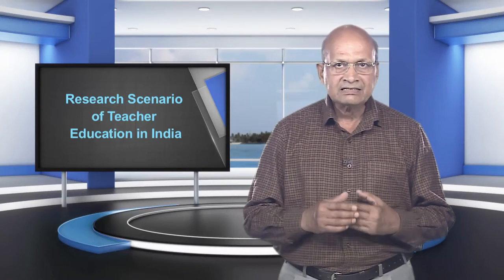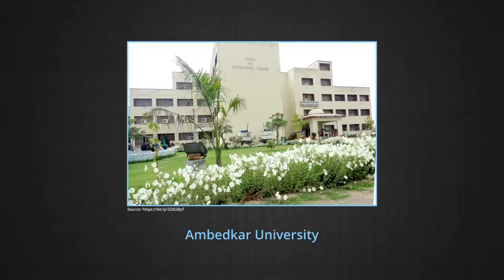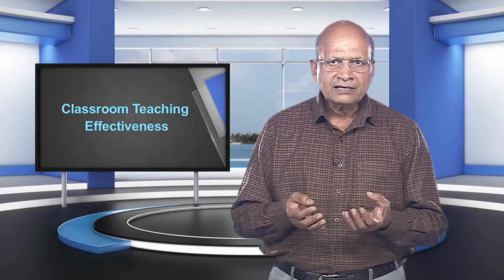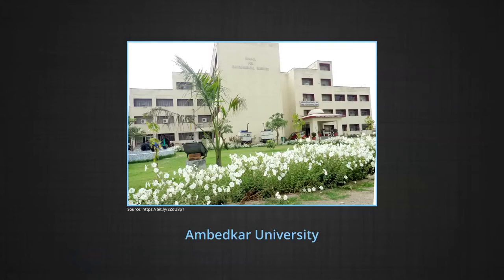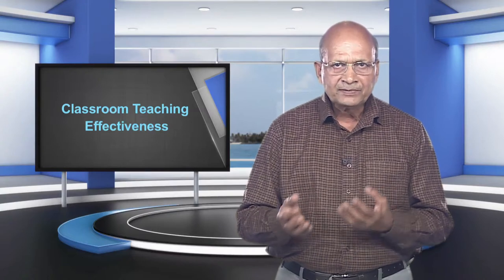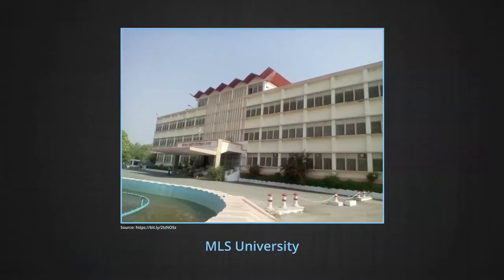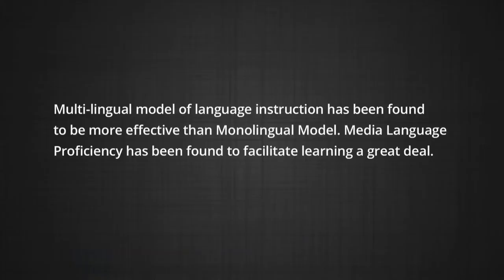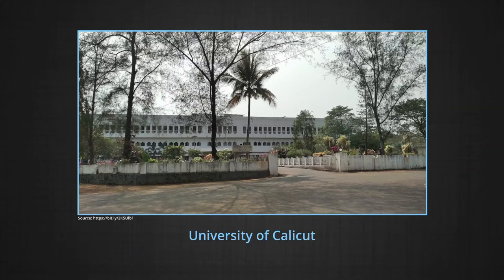10 21 Research Scenario of Teacher Education in India II